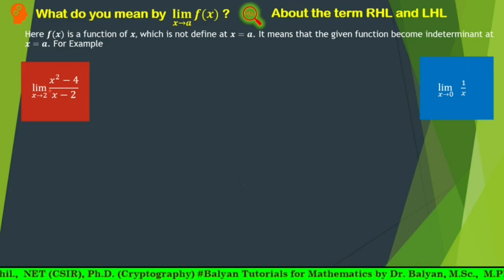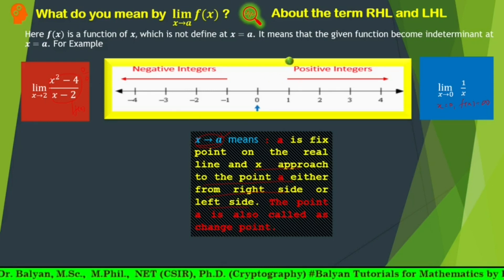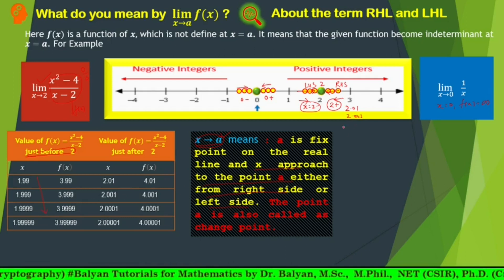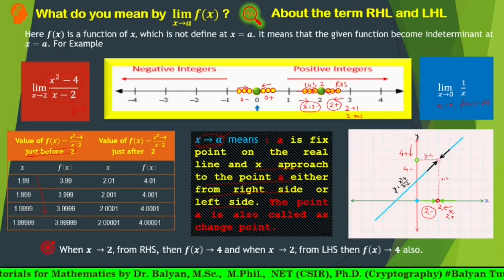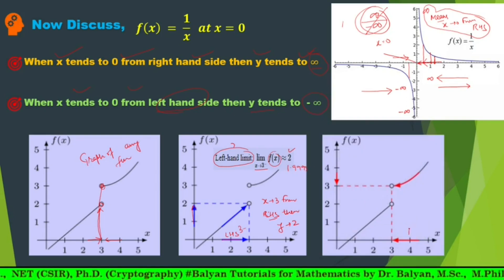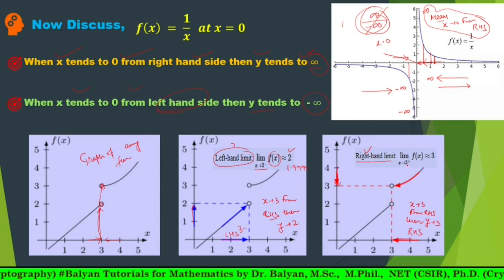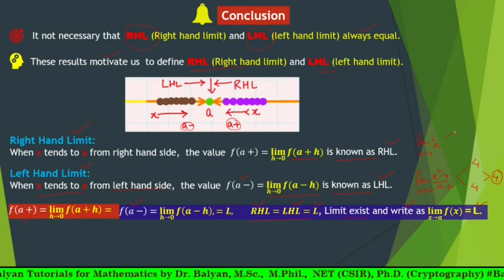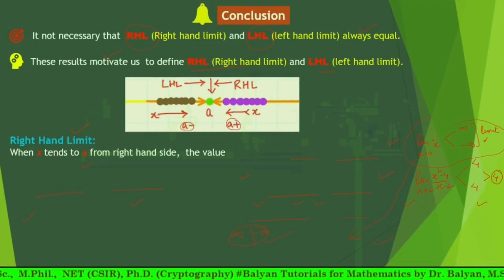Limit of a Function : Basic Definition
This video about the basic definition of limit of a function. Here with the basic concept the term RIGHT HAND LIMIT and LEFT HAND LIMIT is also explained with the help of simple examples and figures.